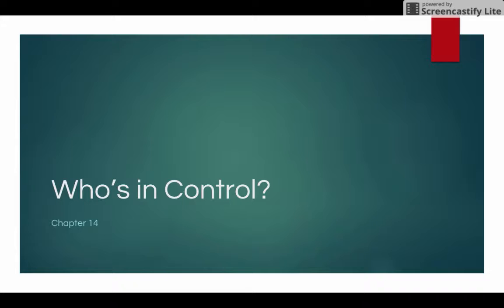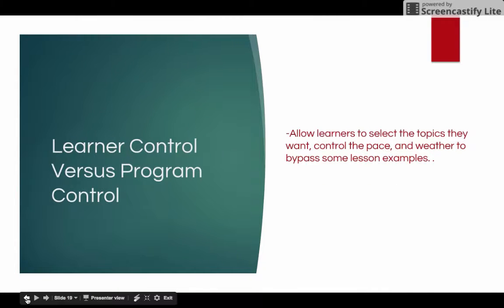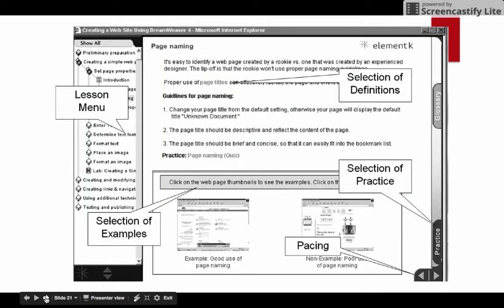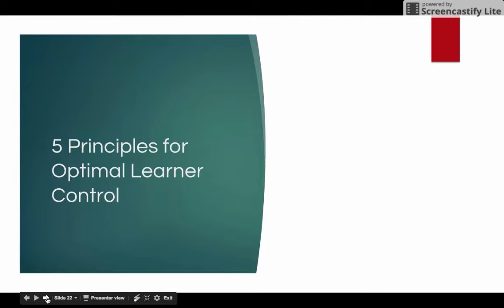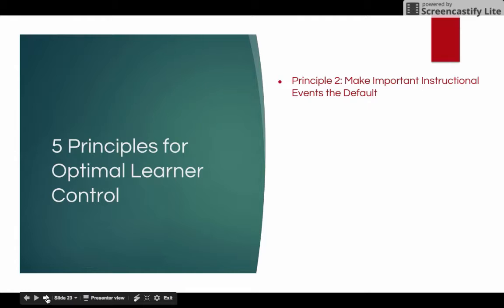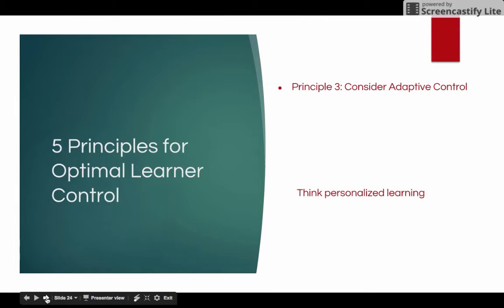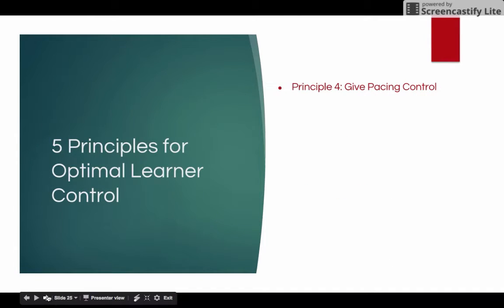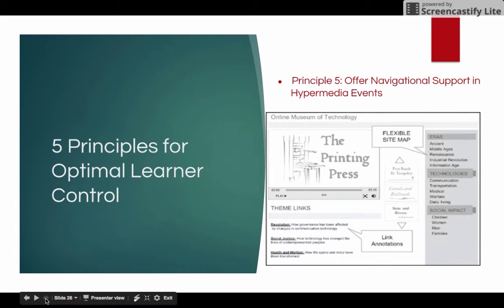Ch. 14 MIT 511 Presentation